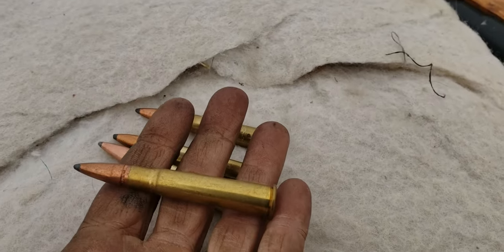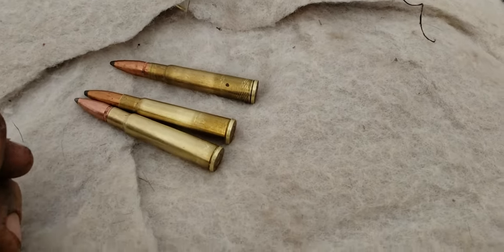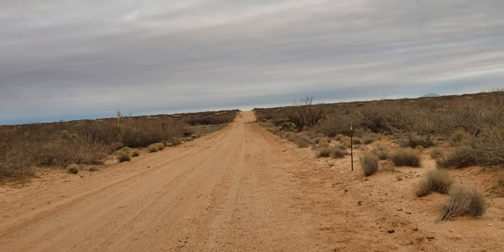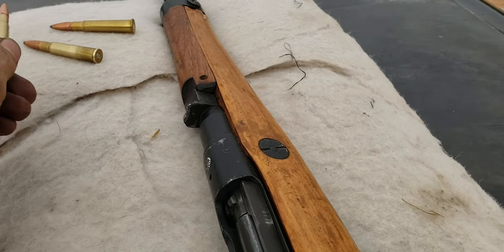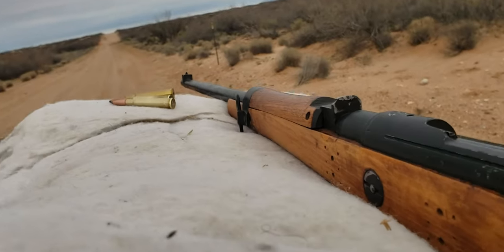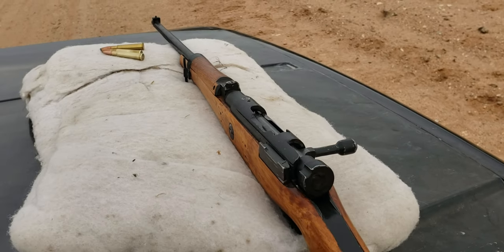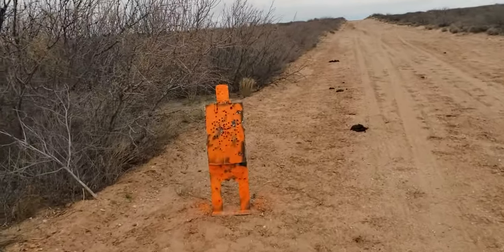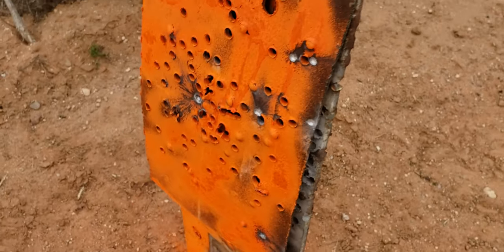Does Lt. Onada's trick of .303 in a 7.7 Type99 work?